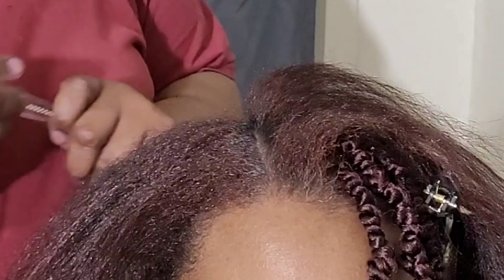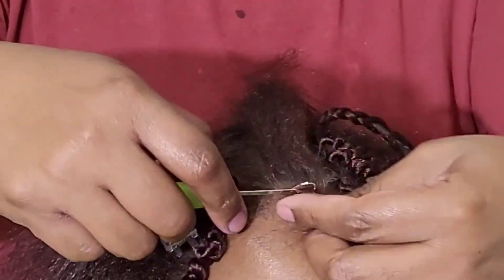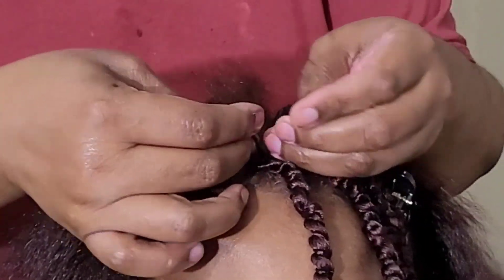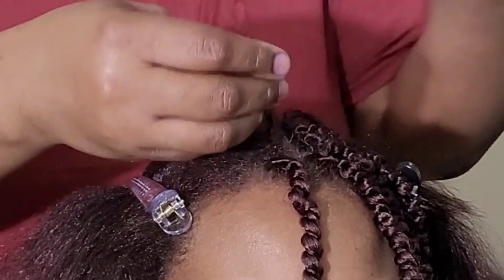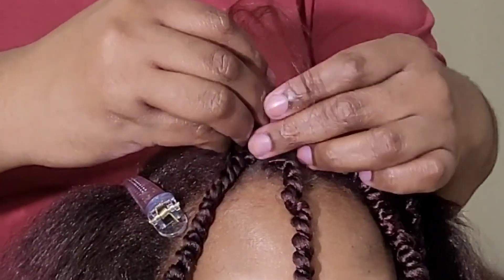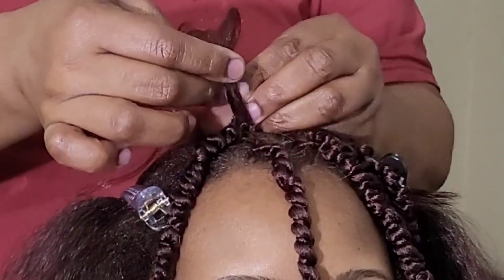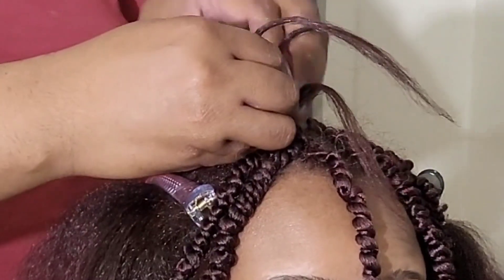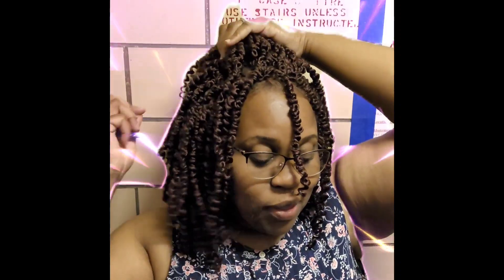HOW TO: SET UP MY CROCHET BRAIDS